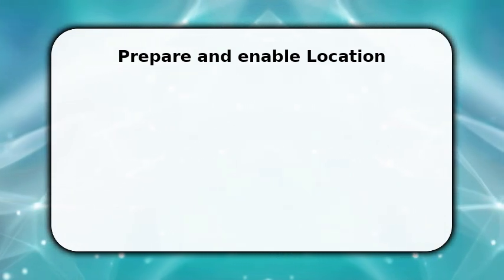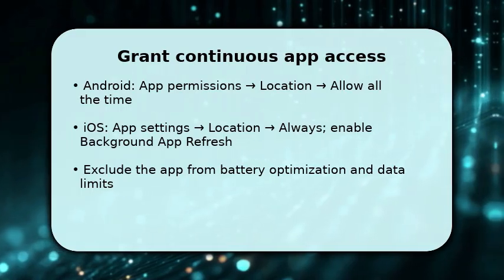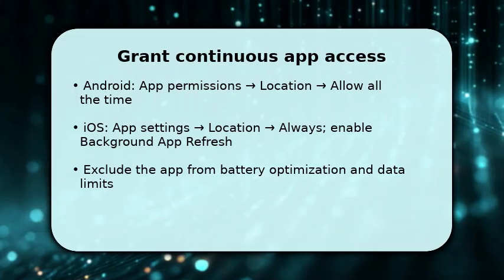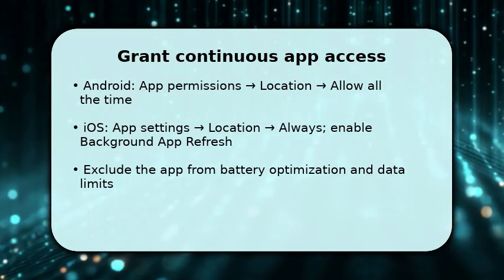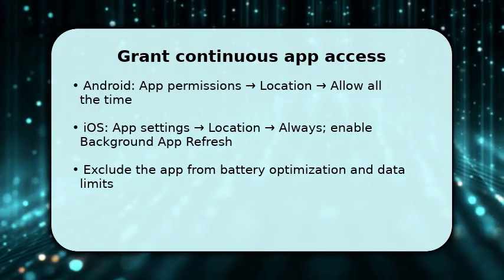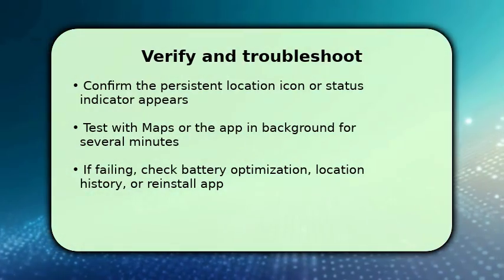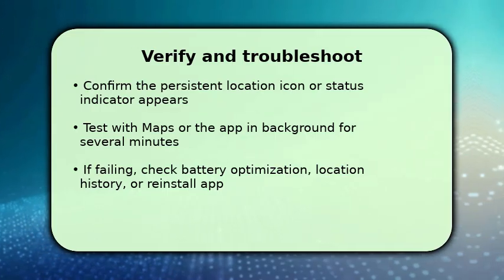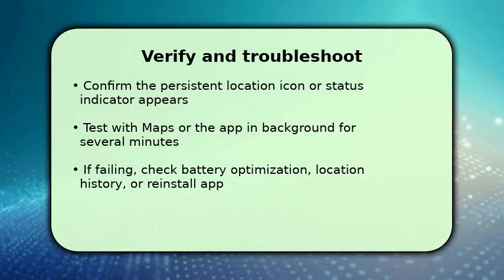How to Make Location Always on (only Way)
How to Make Location Always on (only Way) | 🔒 Surfshark VPN Deal — Stay private and secure. $1.99/mo + 3 Months Free ▸

Discover the ultimate guide to keeping your location visible on all devices. This video walks through step-bythy ways, ensuring you never lose track of where you are with our expert tips and tricks.

how to keep location always,